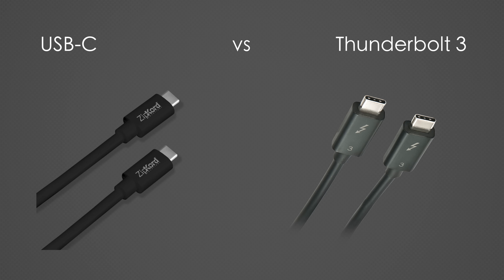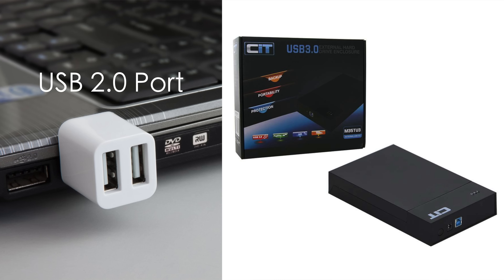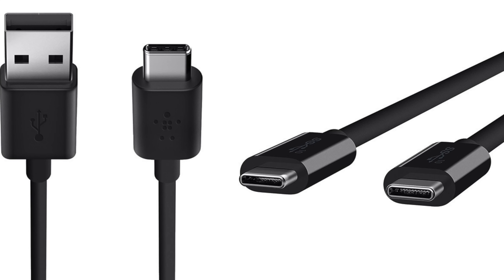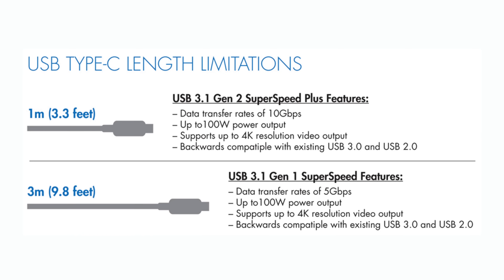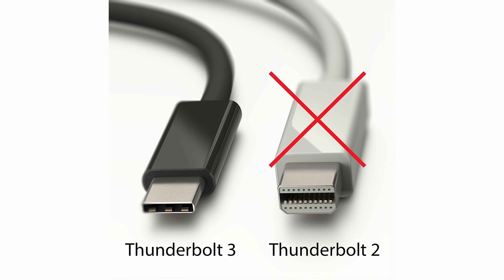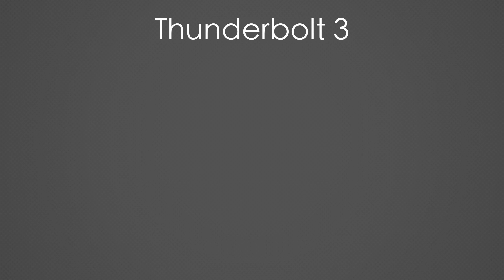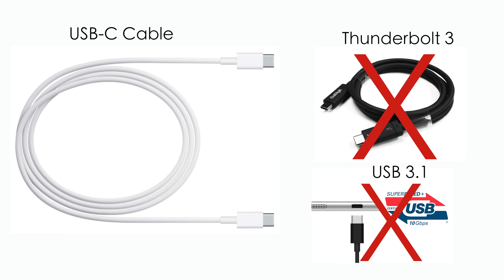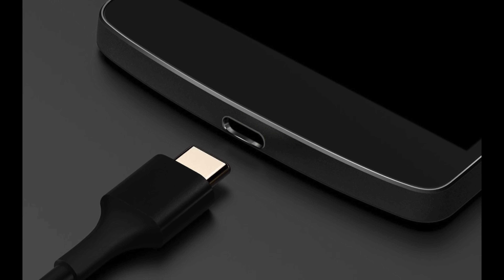What's the difference between Thunderbolt 3 and USB-C?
Confused about Apple's latest connectivity standards? Ever wonder why Thunderbolt 3 uses the same connector type as USB-C? AppleInsider presents a short history of the two protocols and how they coexist in devices like MacBook.